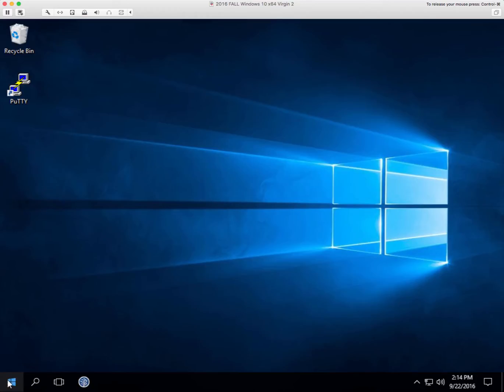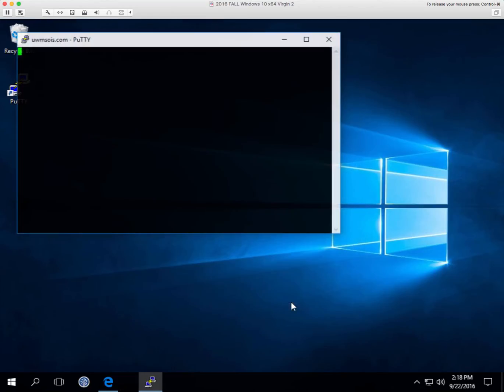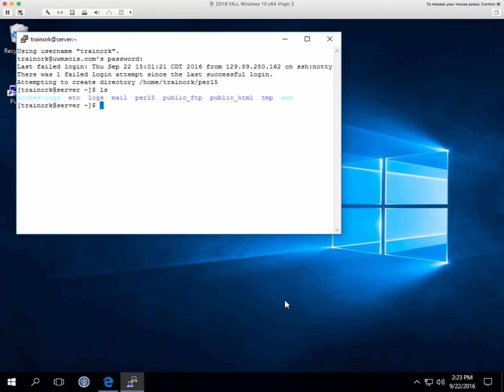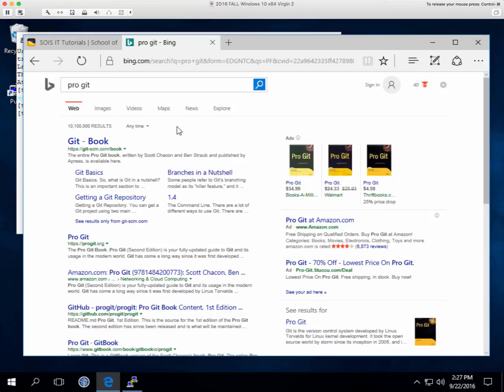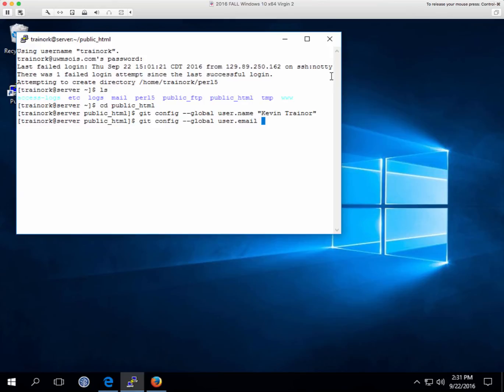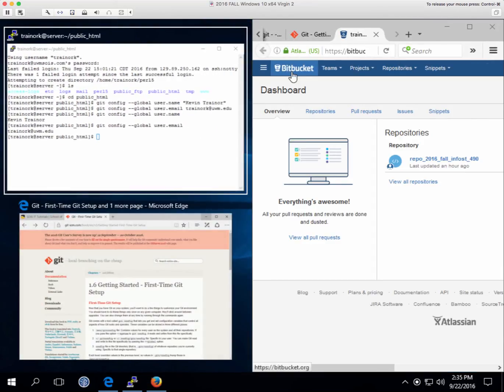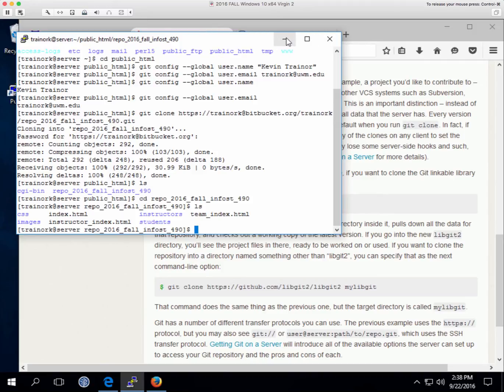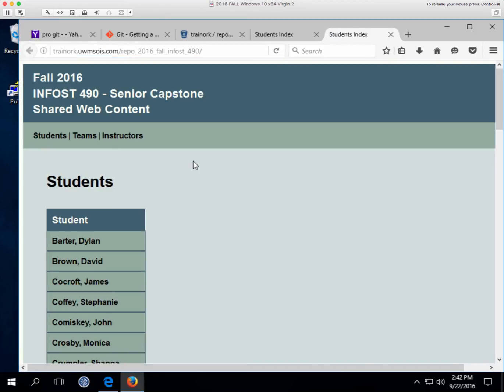Tutorial: INFOST 490 Clone Repository on SOIS Web Server